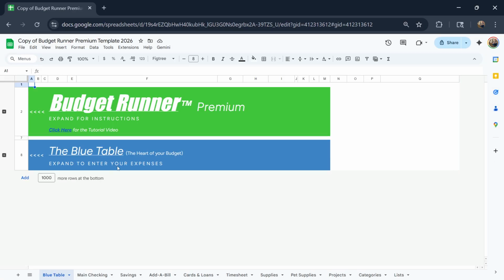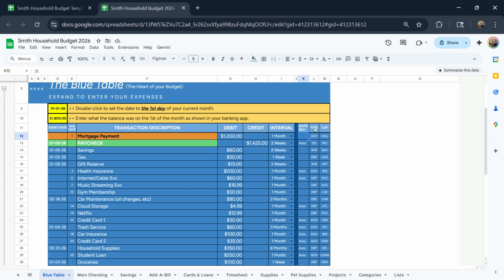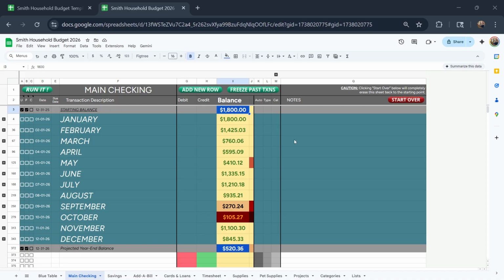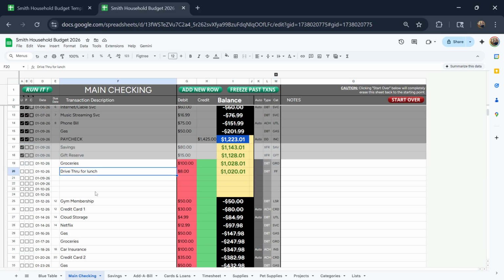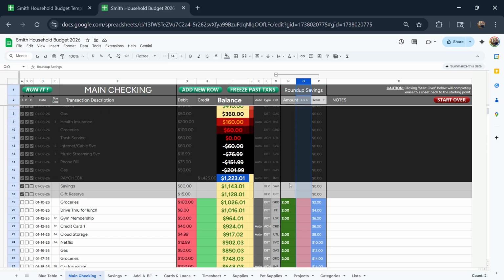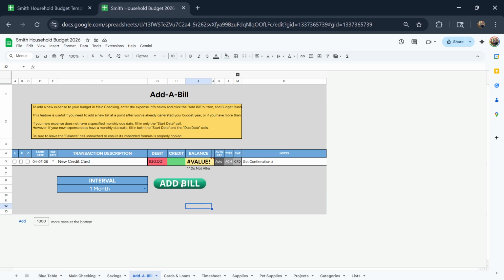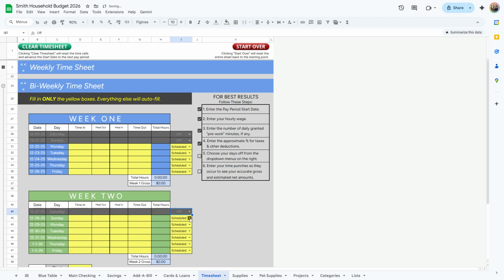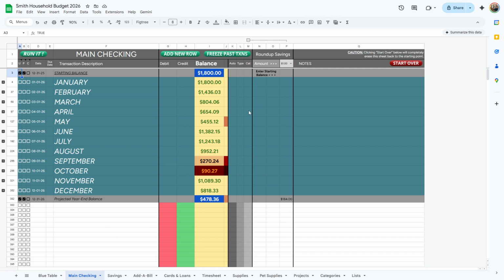Budget Runner Tutorial Video (For Testers) - Make Your 12-Month Budget In Less Than 10 Minutes